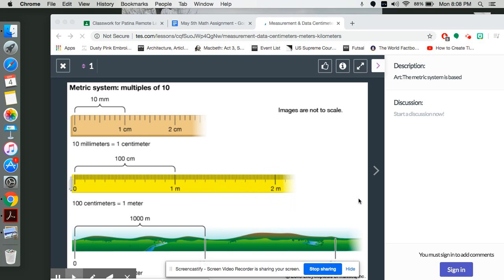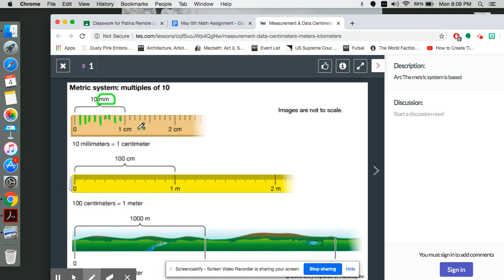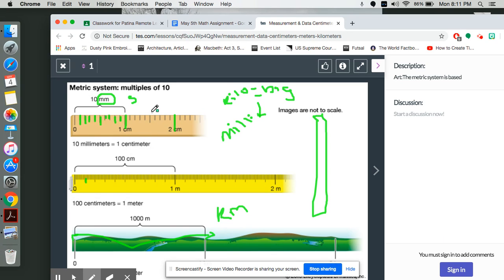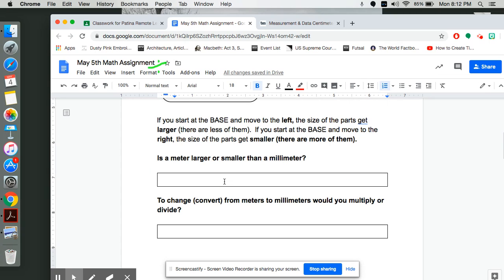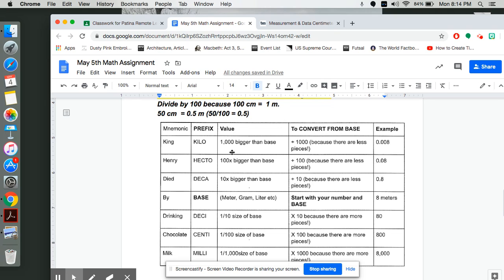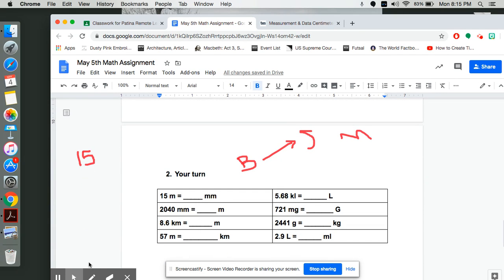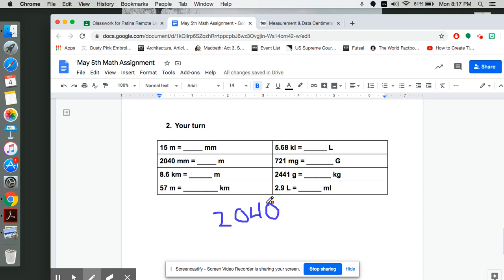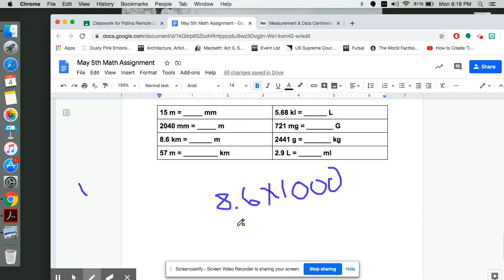May 5th Math Video